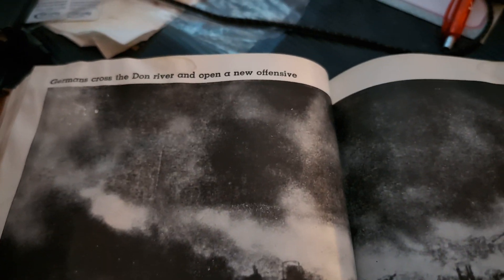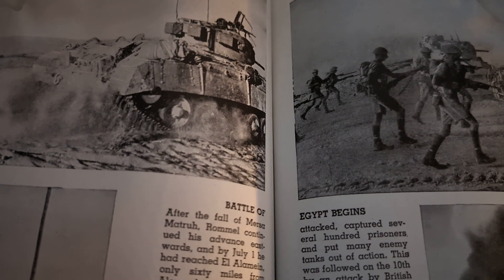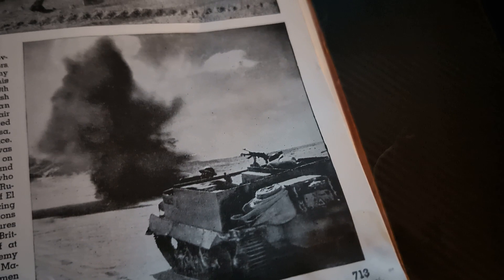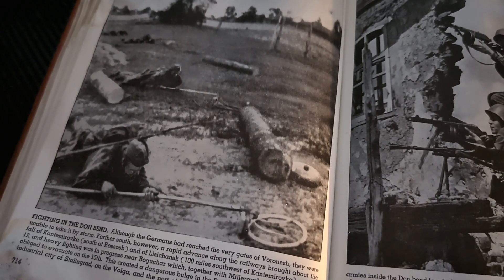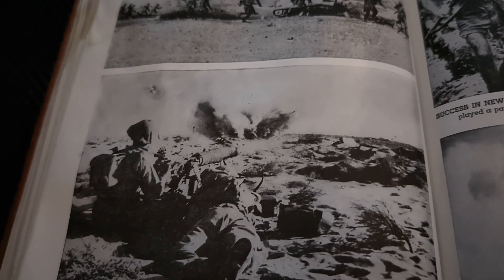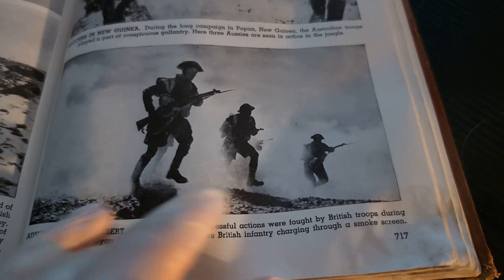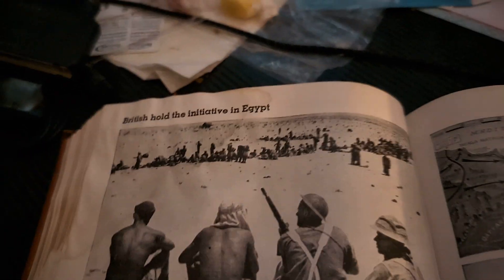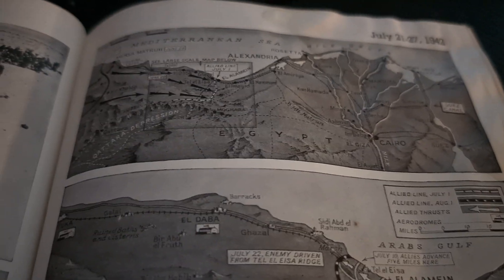A Pictorial History of the Second World War (Part 105)